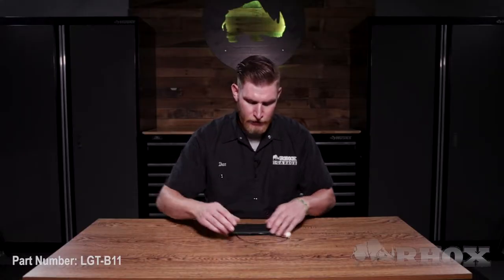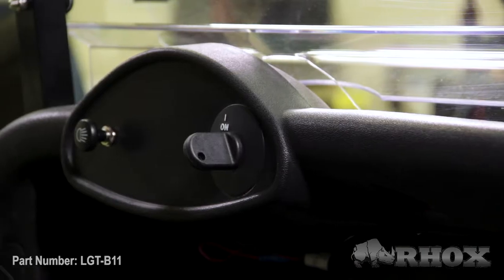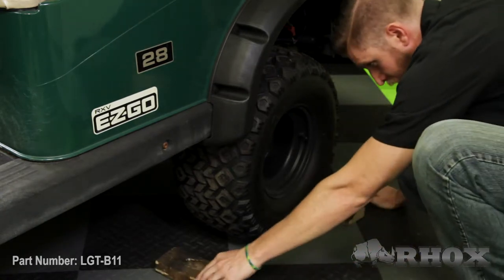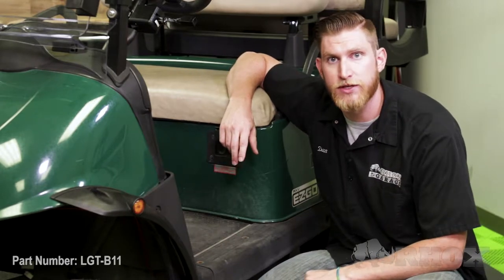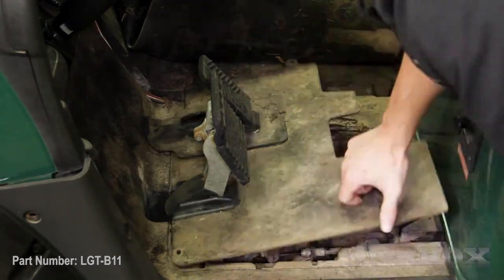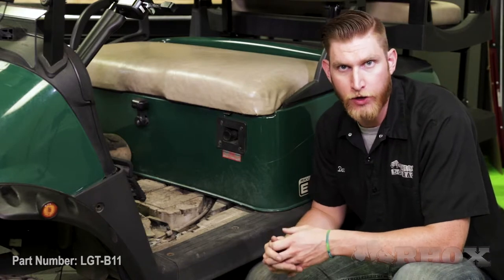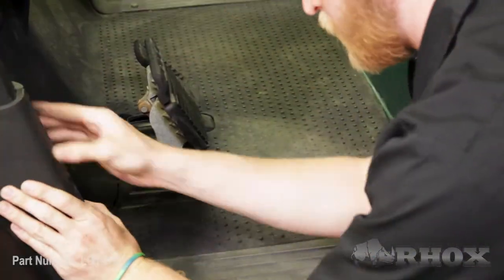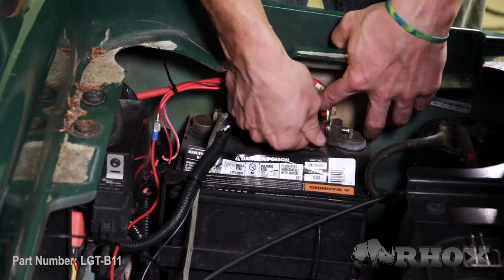LGT-B11 Brake Switch on an E-Z-Go RXV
Installation instructions for the Brake Pad Light Switch (LGT-B11) on an E-Z-Go RXV.